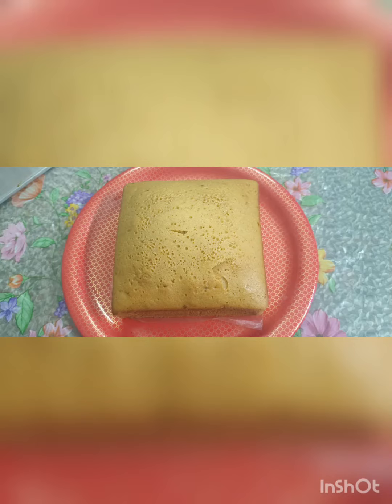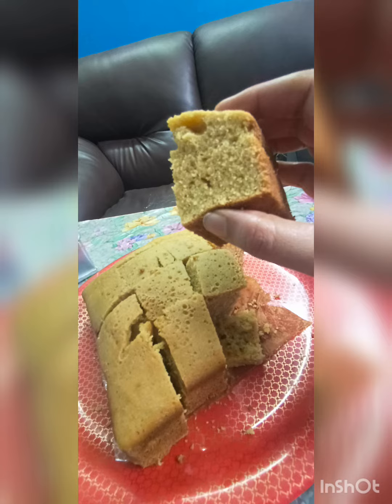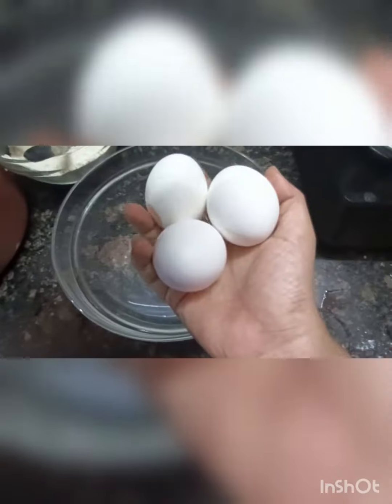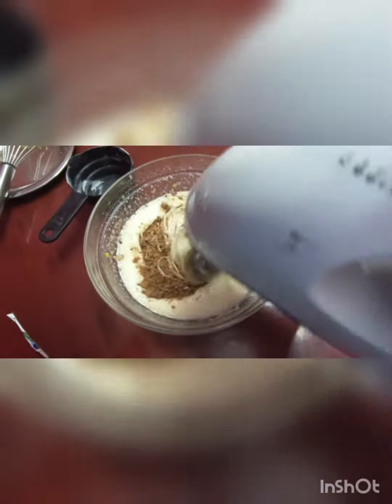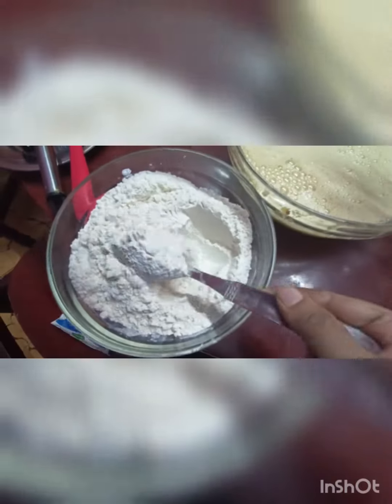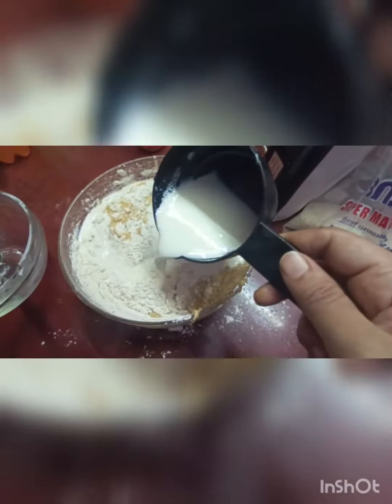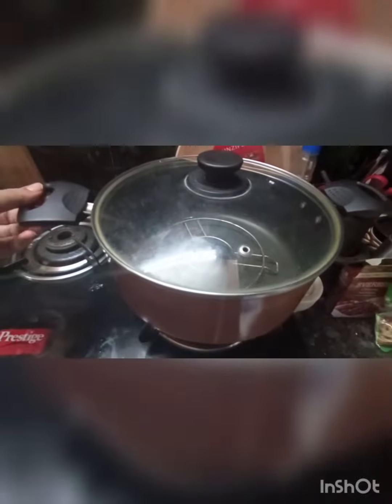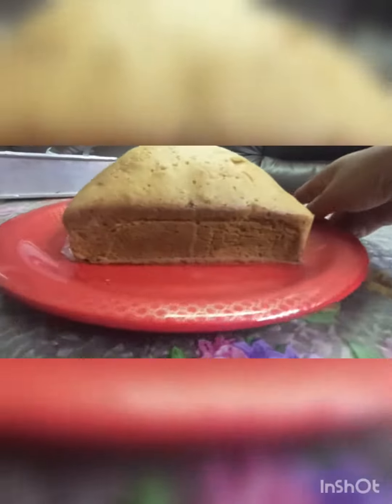very easy and simple Vanilla cake 🎂 after a long time baked a superb delicious 😋 homemade cake 🎂👌